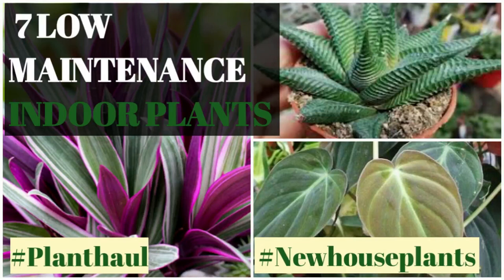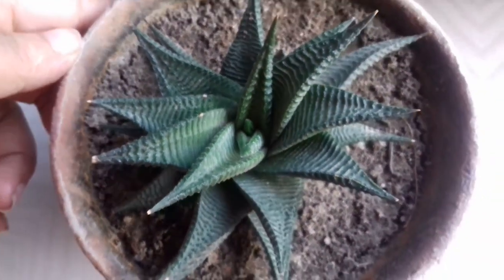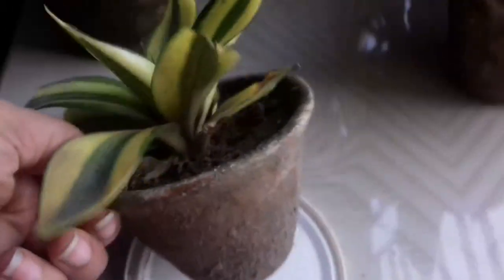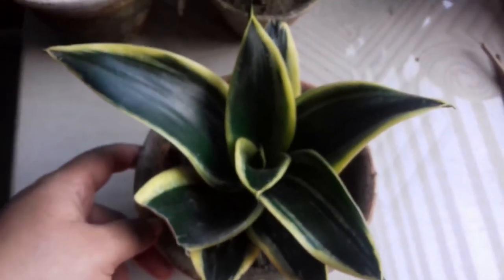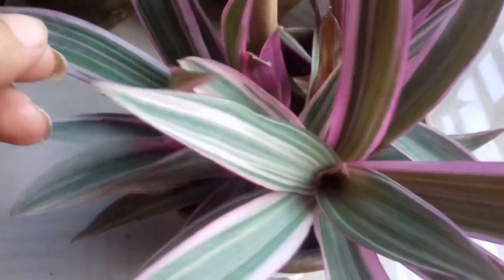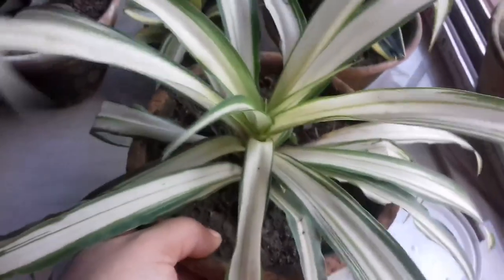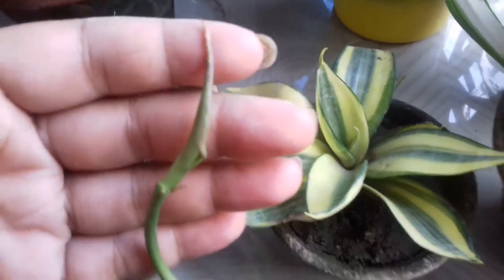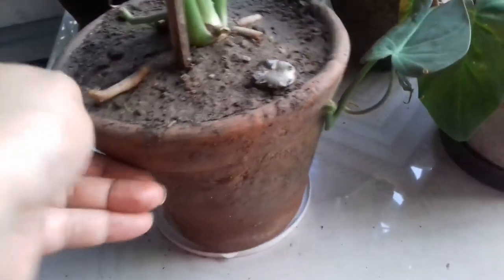LOW MAINTENANCE INDOOR PLANTS || INDOOR PLANTS INDIA || BLOOMING BEE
HELLO !! Plants friends .In this video i show you my new plants which i brought from my nursery . All these plant are very low maintenance and cheap in price too.

link of my videos:-

BLOOMING BEE